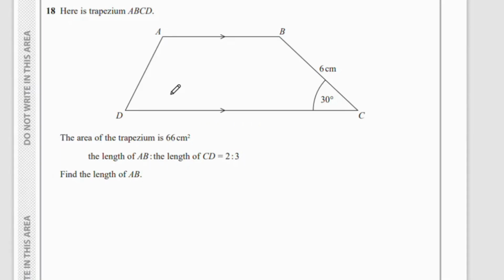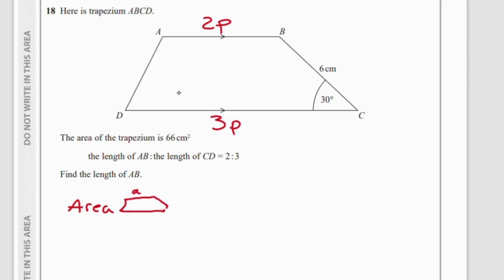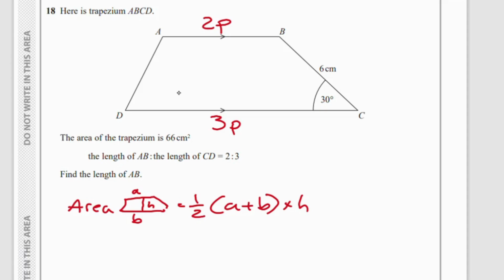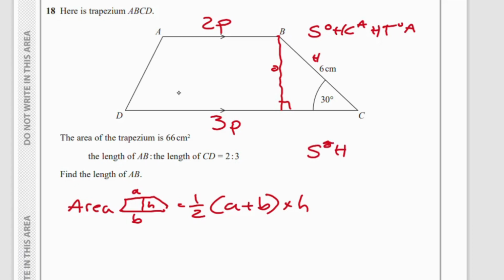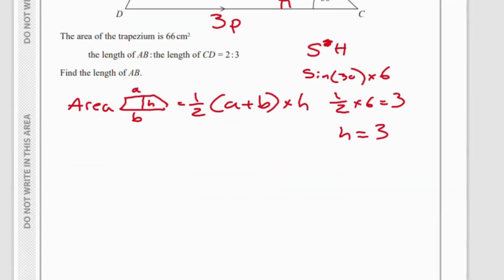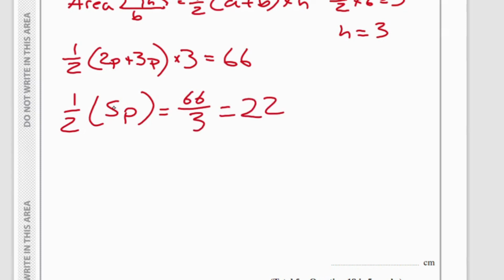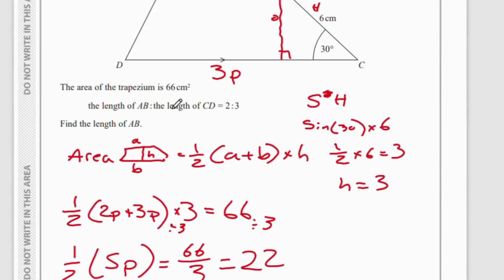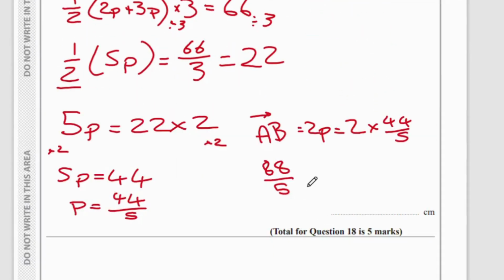Question 18 - GCSE Maths 2021 November Higher Paper 1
Hi guys Maths with Ethan here to help you with a walk through of question 18 GCSE Maths November paper 1 2021. This is the place to look if you need help with this question 18 gcse higher paper 1.